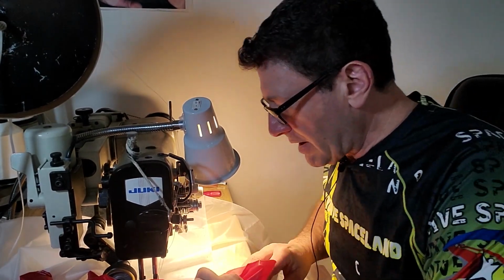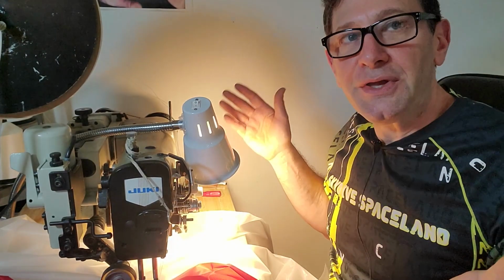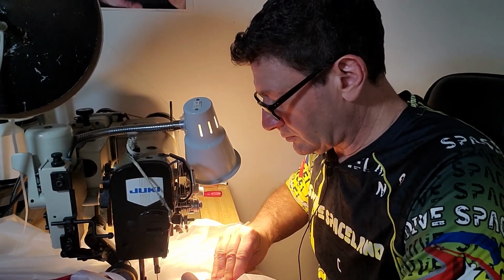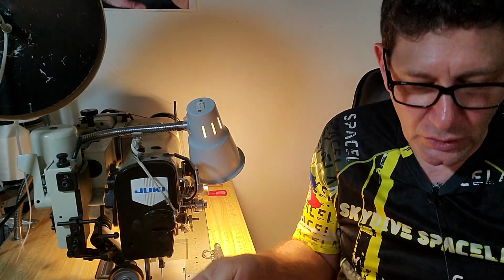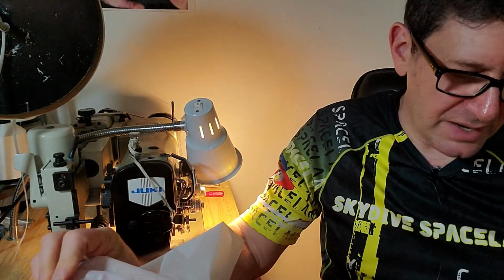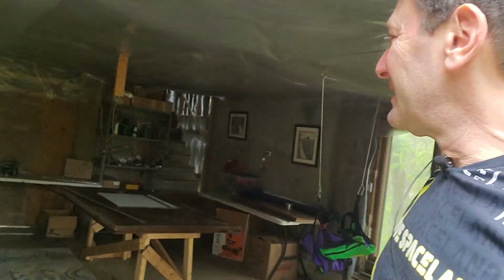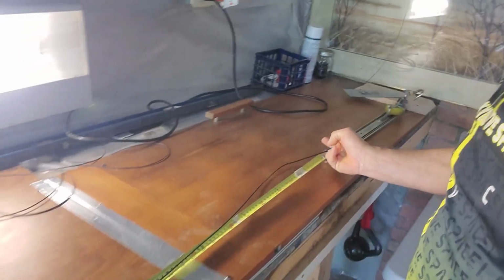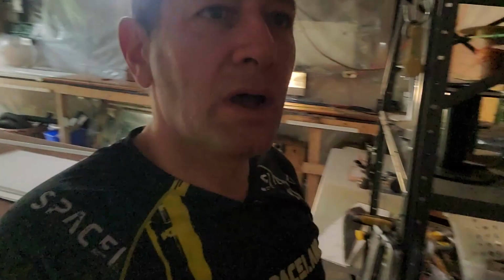Won't You Be My Neighbor?